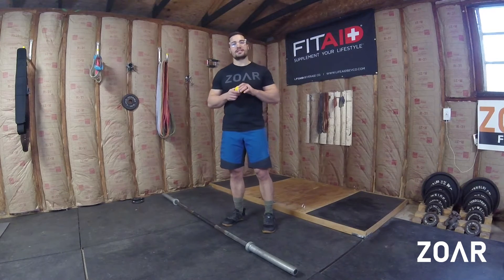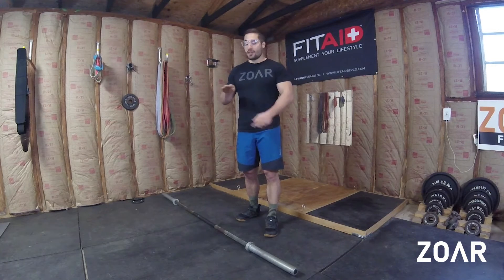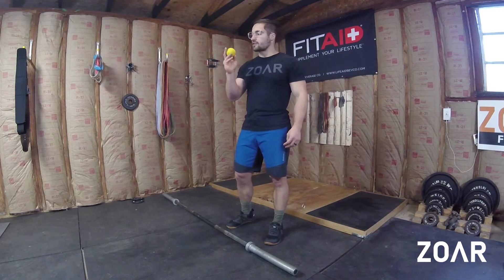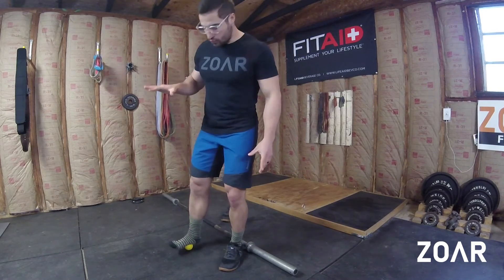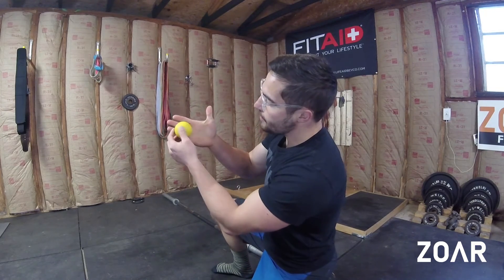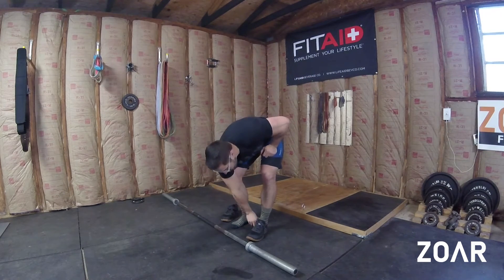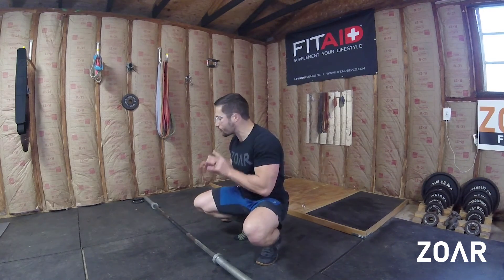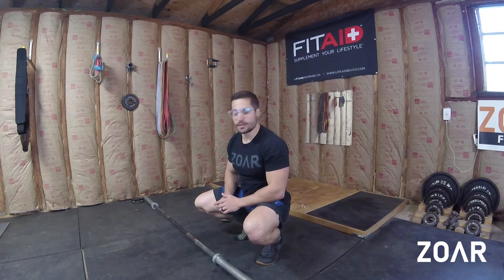Rolling Your Feet with a Lacrosse Ball [Improve Ankle Mobility]